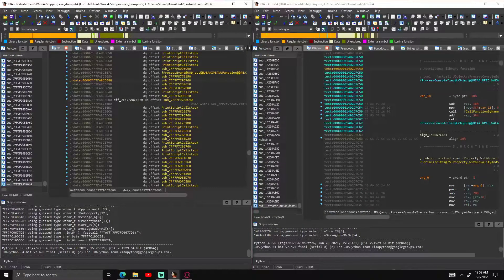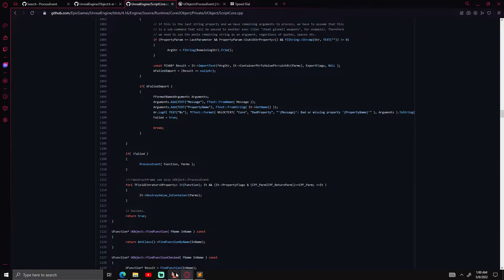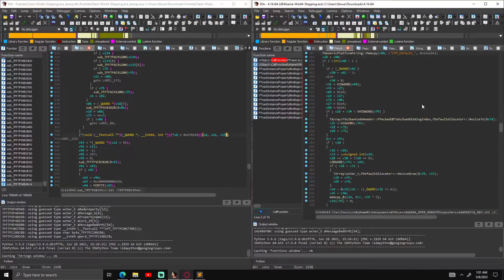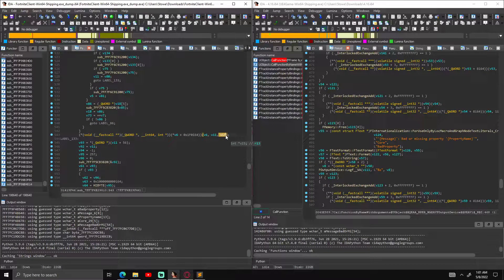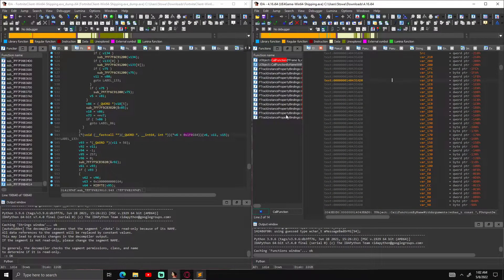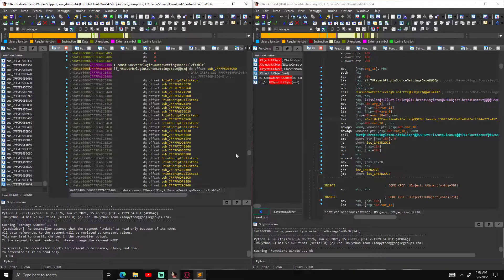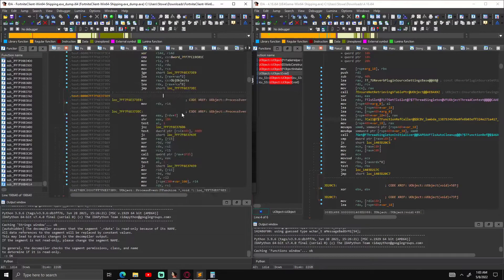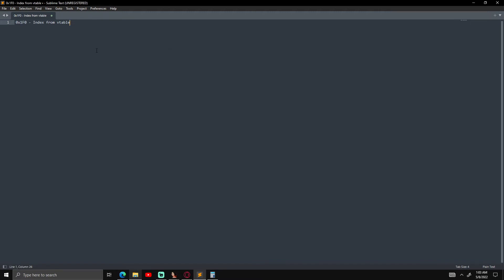UE4 Moddding #2 | Finding ProcessEvent Index | IDA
where is part 1? It will come, eventually, I hope.
Update: Part 1 has come